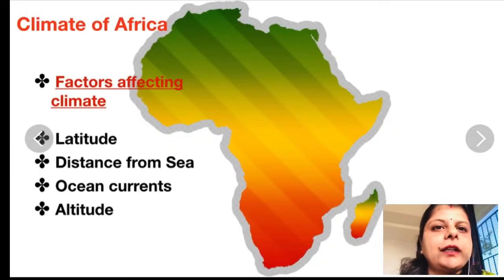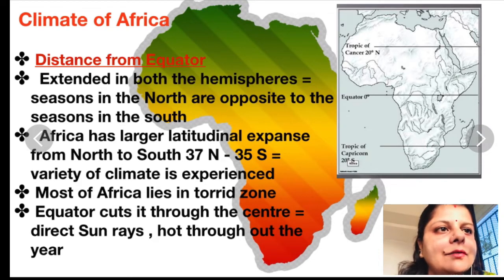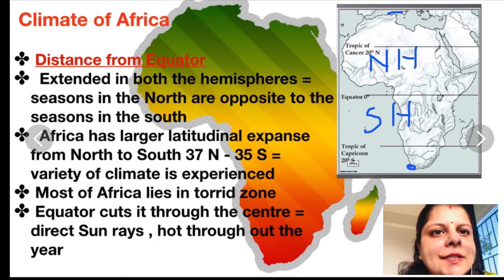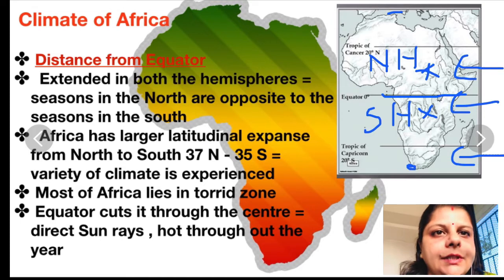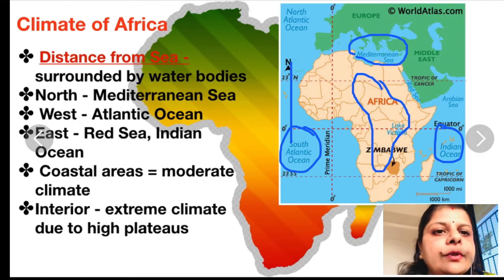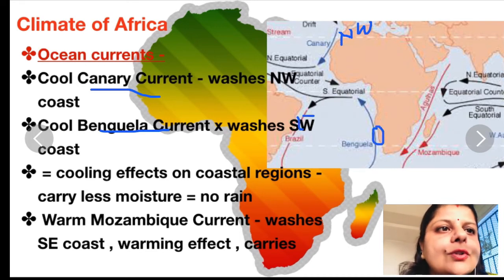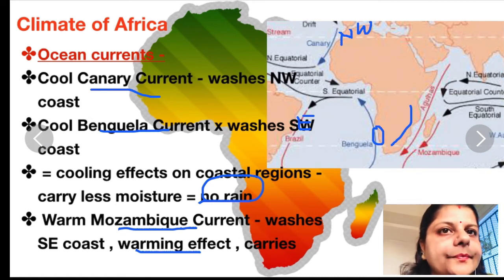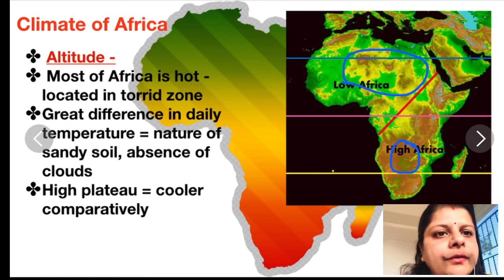Continent of Africa - Part 4 ( factors affecting climate )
This video will help you to understand how and which different factors affect the climate of Africa
Factors-
Latitude
Distance from sea
Altitude
Ocean currents
My other video links 👇🏻
For AFRICA

Images are taken from Google images from various sites, just to explain concepts in a better way.
👉🏻You can mention your queries/doubts in comment box 📦